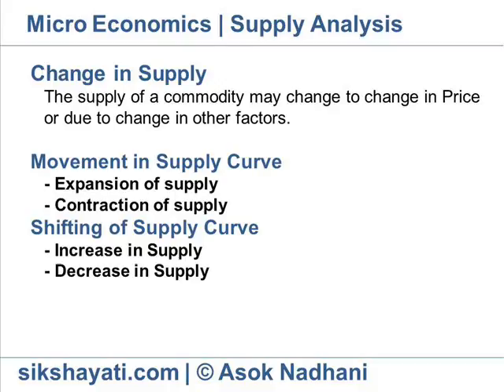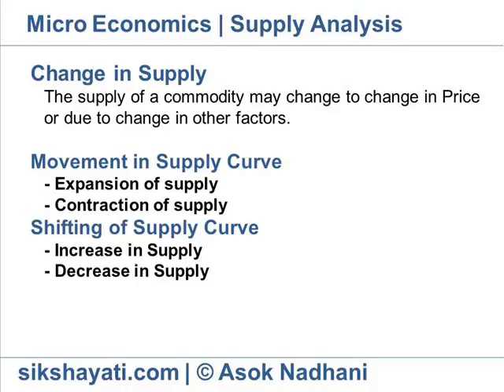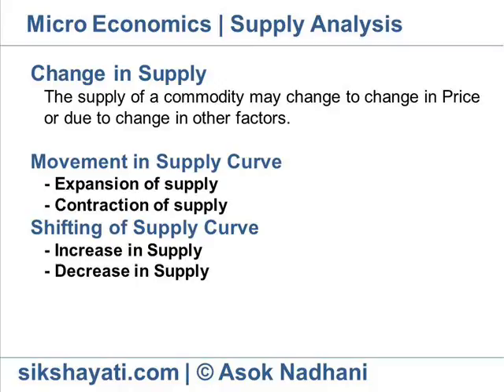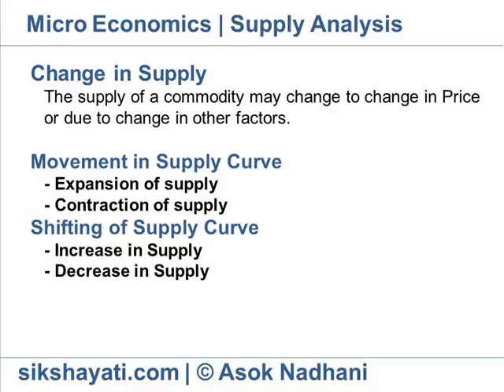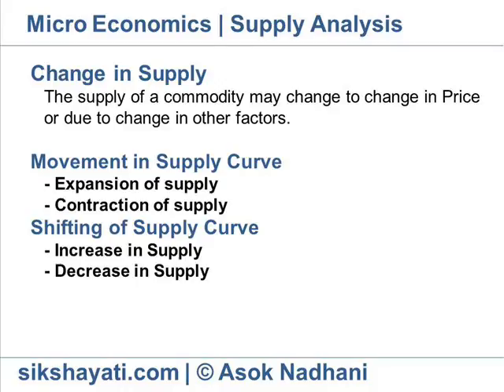Change in Supply- Degrees of Elasticity of Supply-Measurement of Elasticity of Supply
Explains the Concept and meaning of Supply, Measurement and Degrees of Elasticity of Supply, Determinants of Elasticity of Supply, Price Elasticity of Supply.

Change in Supply
The supply of a commodity may change to change in Price or due to change in other factors

Movement in Supply Curve : This is caused by change in Supply due to price alone
Shifting of Supply Curve : This is caused due to change in factors other than price.
 Increase in Supply
 Decrease in Supply